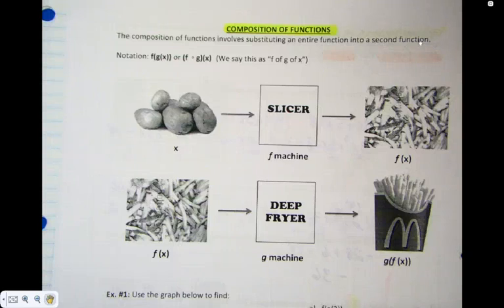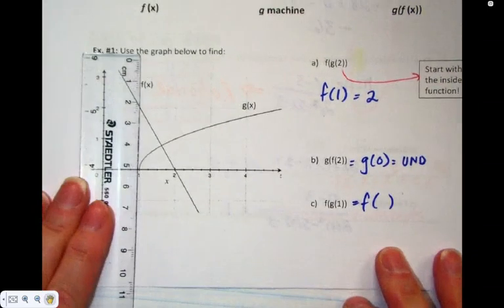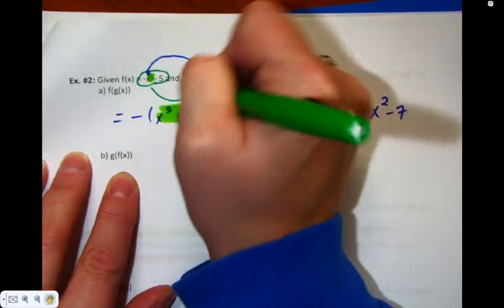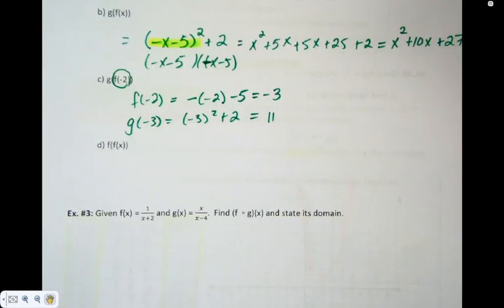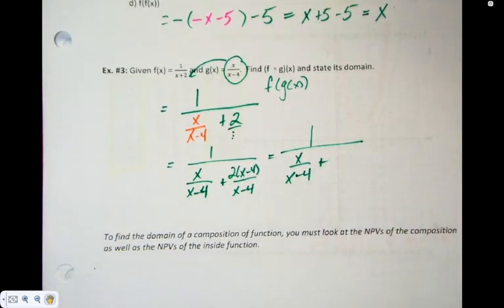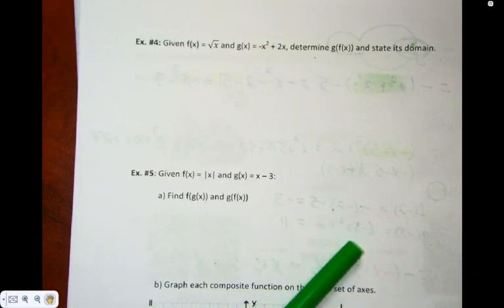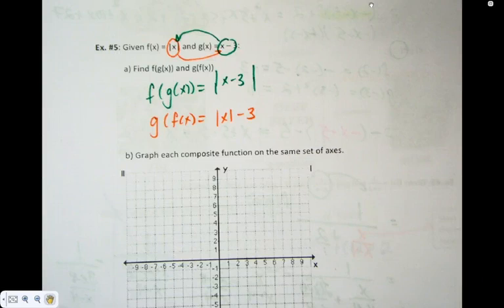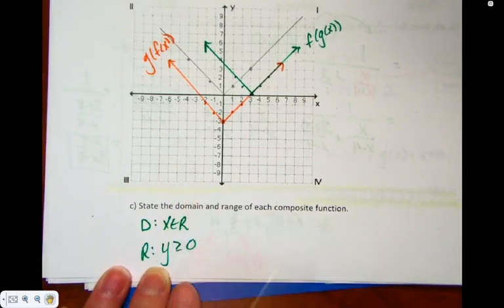MA40SP all year Dec 18 2015 Compsitions of Functions